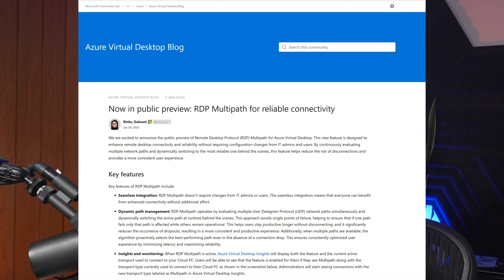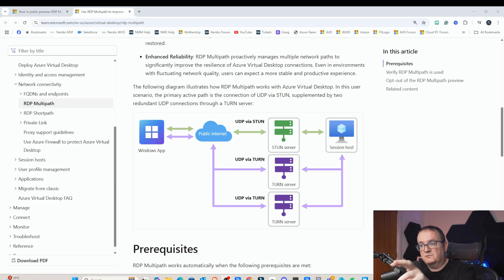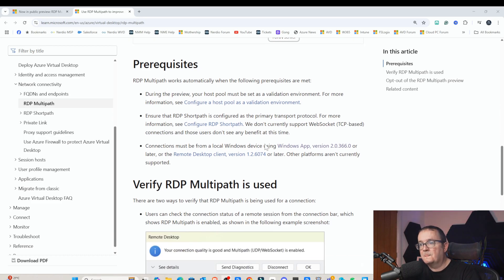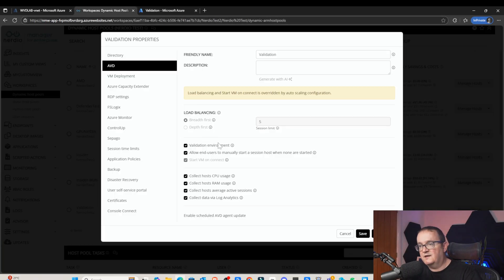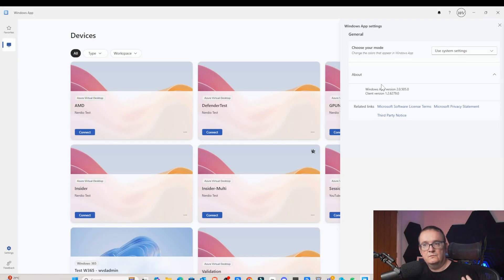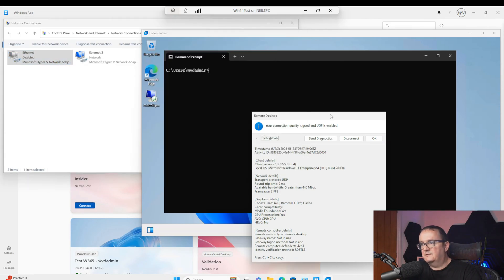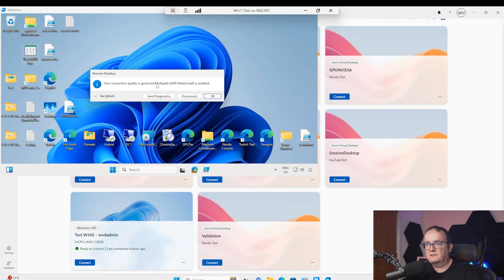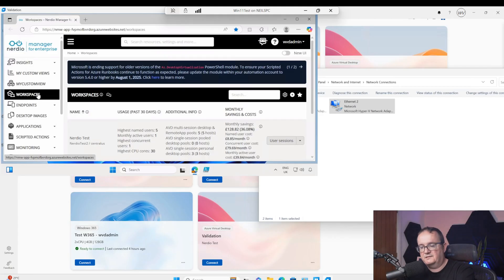How RDP Multipath Fixes Annoying Disconnects for AVD & W365!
Tired of AVD or Windows 365 sessions freezing or disconnecting at the worst moment?

Microsoft just dropped one of the most significant performance upgrades in years — RDP Multipath, now in public preview!

In this video, you'll learn:

What RDP Multipath is and why it’s a game changer

How to enable it step-by-step

A live demo showing the difference with and without it

⚠️ We’ll even simulate network failures to prove how solid RDP Multipath really is.

If you're serious about delivering a rock-solid virtual desktop experience — this is the update you've been waiting for.

🔗 Links, prerequisites, version numbers, and tips included.

00:00 Introduction to RDP Multipath
01:14 Understanding RDP Multipath
02:33 Prerequisites for RDP Multipath
03:21 Configuring RDP Multipath
05:53 Testing RDP Multipath
09:58 Conclusion and Next Steps